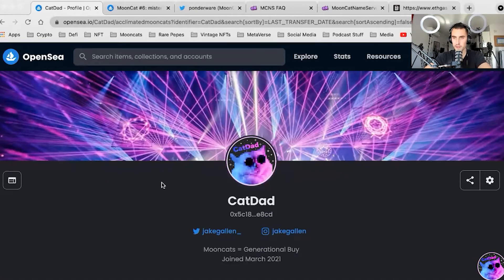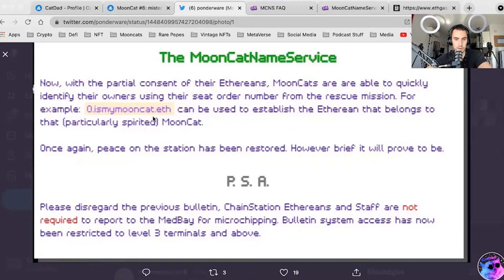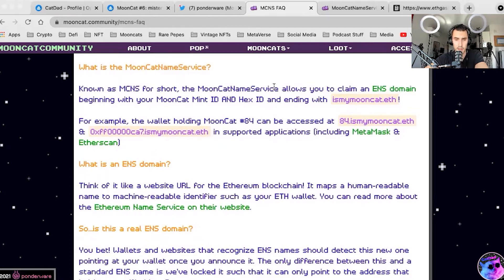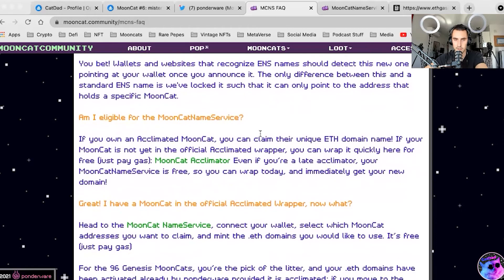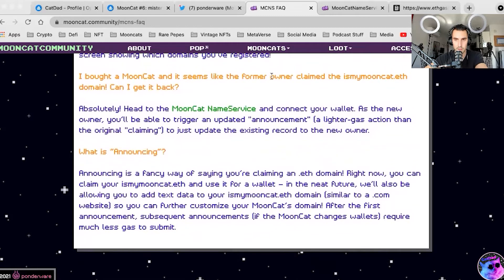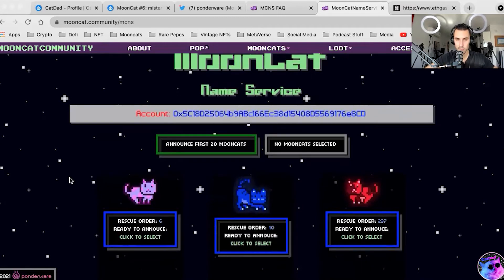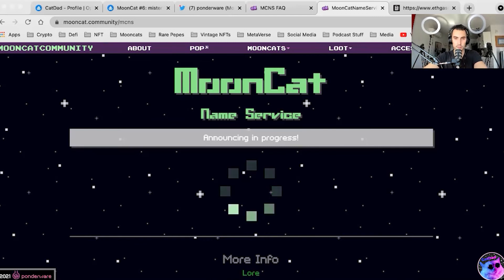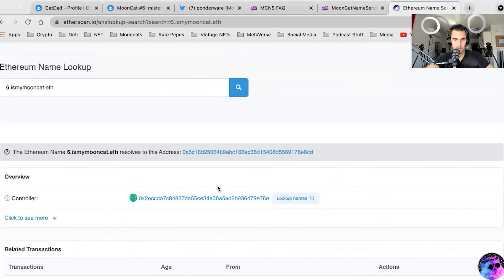The Ethereum Name Service ($ENS) of MoonCats, MoonCatNameService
Ethereum Name Service, or ENS, has been a staple of Web3 personalization. ponderware has been a pioneer in user-customization implementing features like boutique accessories, naming features, and lootprint spaceships. Well, tack on another unique identifier because MoonCatNameService has been rolled out. In this video I announce 6ismymooncat.eth!